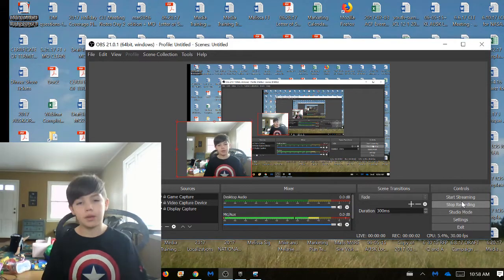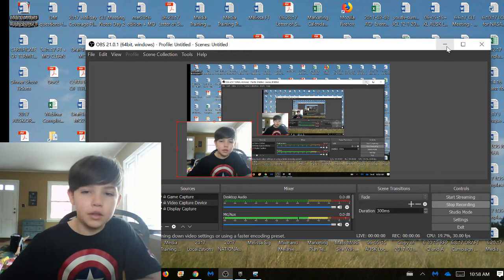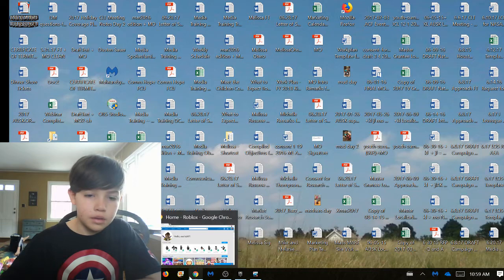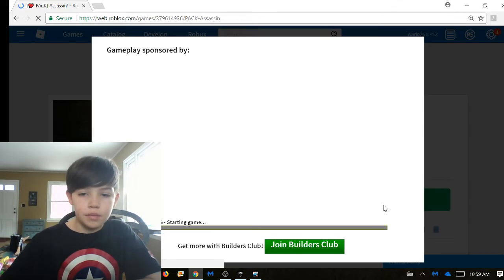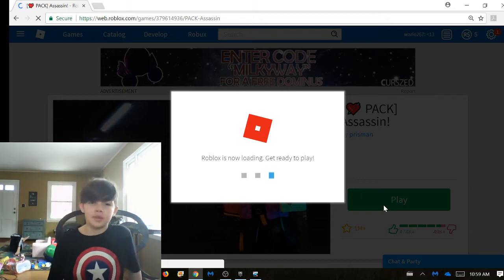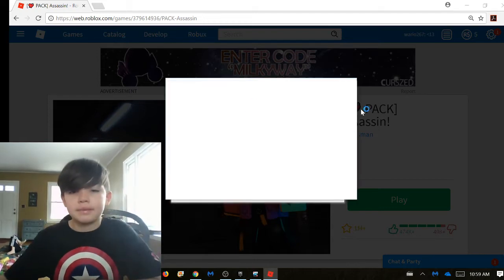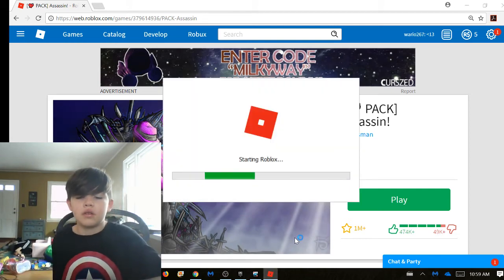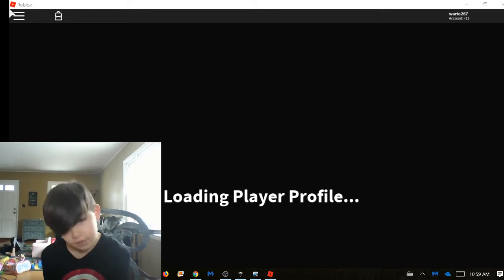ASSASSIN EP 2